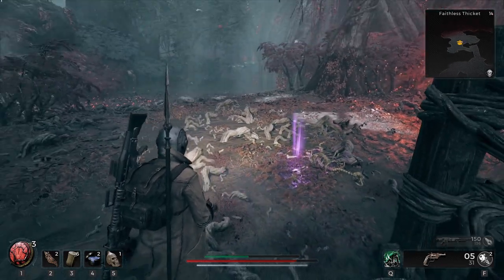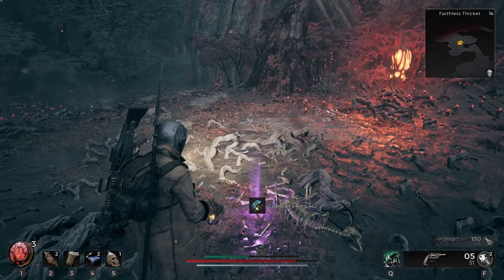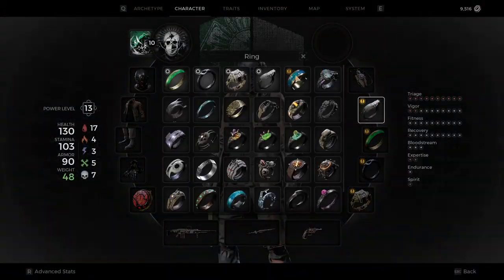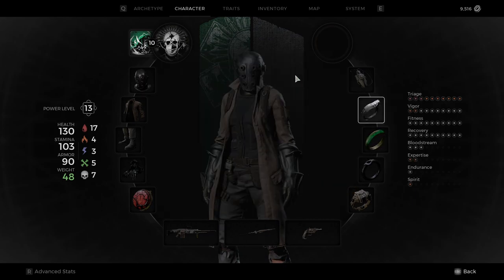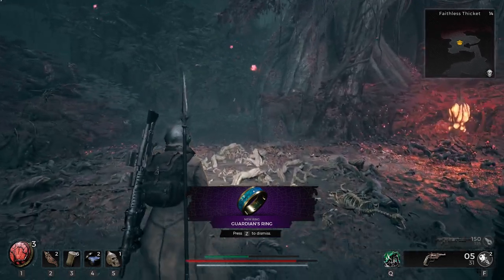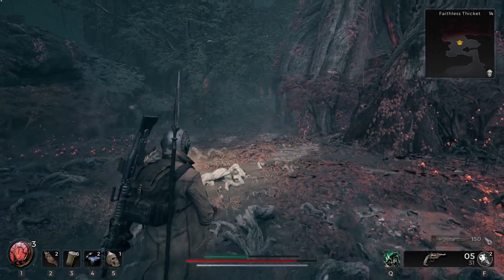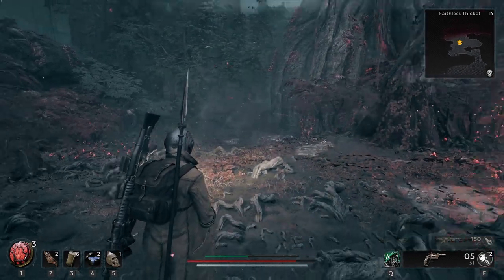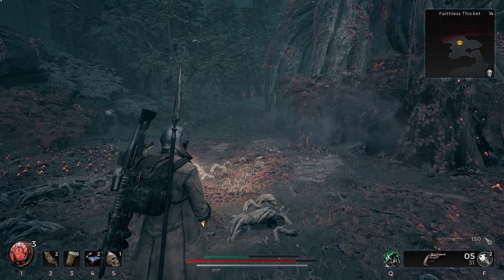Remnant 2 guardian's ring location guide, bulwark defense tank ring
This Remnant 2 guardian's ring location guide will show you how to get this Remnant 2 bulwark ring that's one of the more interesting Remnant 2 tank rings.